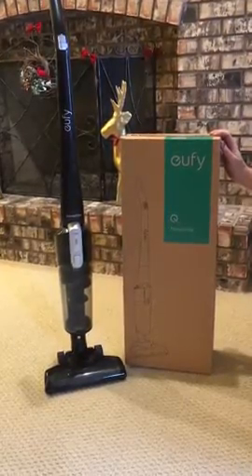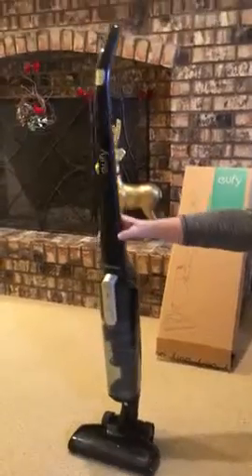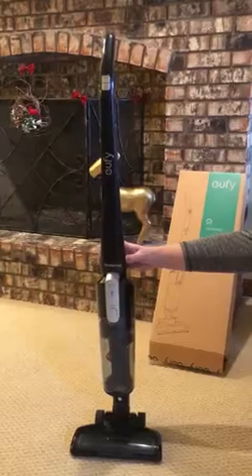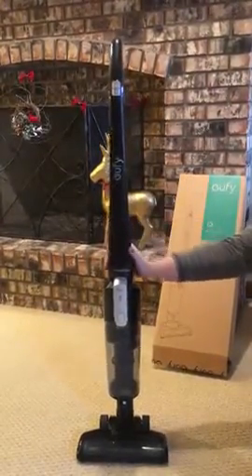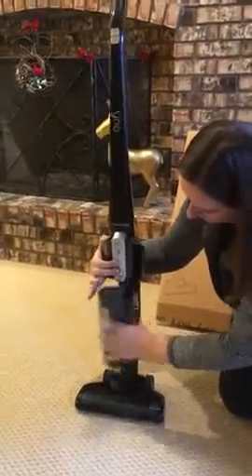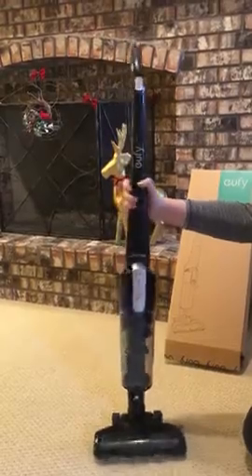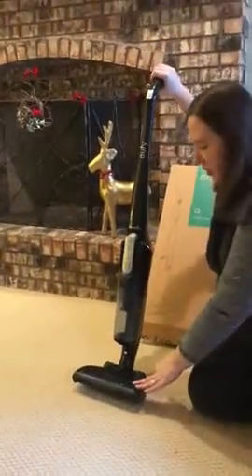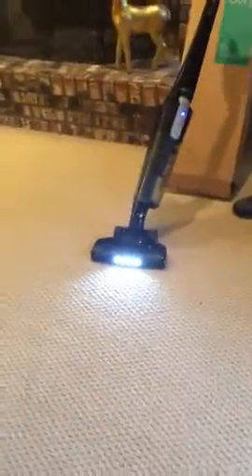Eufy HomeVac: A Review of the Lightweight Cordless Upright Vacuum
Eufy HomeVac Lightweight Cordless Upright-Style Vacuum Cleaner Reviews

Eufy HomeVac Lightweight Cordless Upright-Style Vacuum Cleaner, 28.8V 2200 mAh Li-ion Battery Powered Rechargeable Bagless Stick and Vacuum with Wall Mount - Black

Powerful Suction: Clean your house in one pass, saving you time and energy.

Goes the Distance: Large 2200 mAh Li-ion battery delivers superior cordless performance for up to 50 minutes of vacuuming.

The Go-Anywhere Vacuum: Carry effortlessly around the house or up the stairs to wherever the mess is.

Easy Clean-Up: The large 0.9L dust holder quickly detaches for emptying.

What You Get: HomeVac, AC power adapter, wall mount and mounting accessories, welcome guide and our worry-free 15-month warranty.

Video share by Kat